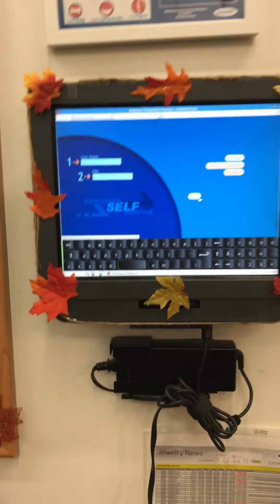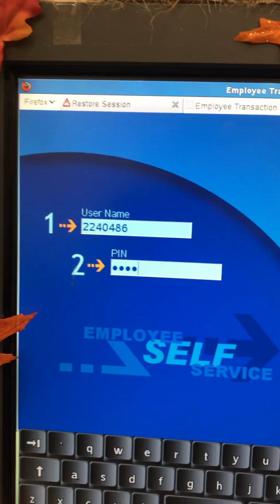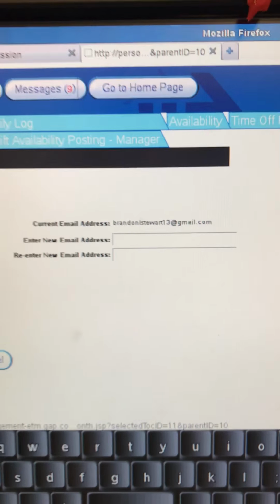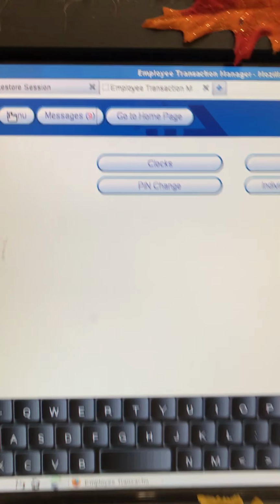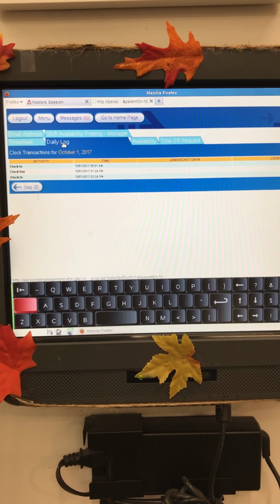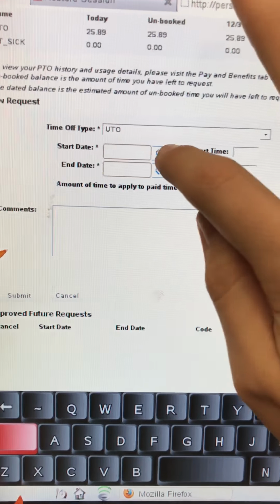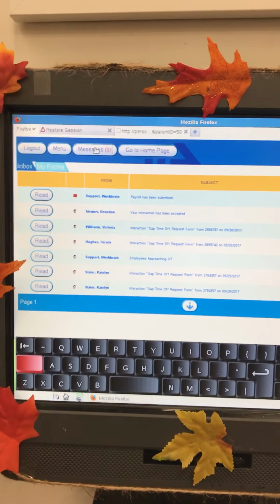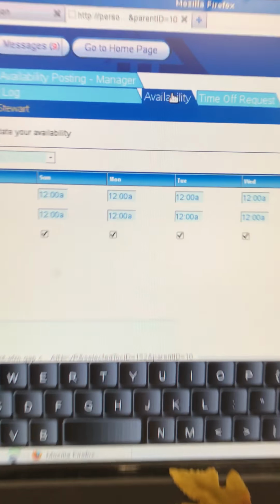Time-Clock Tutorial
Hello everyone!
Here’s a quick tutorial on how to use our time-clock!